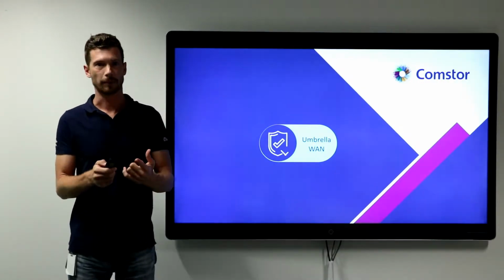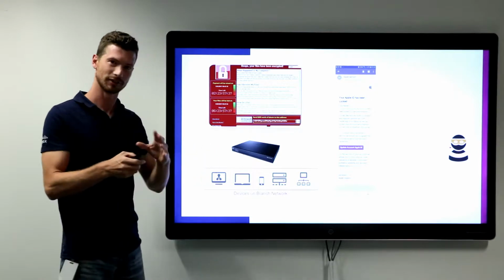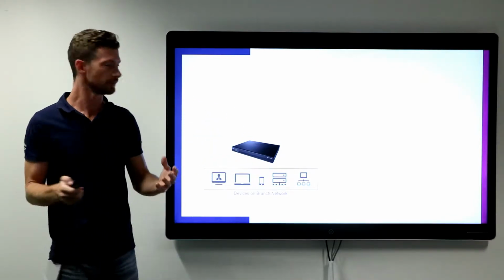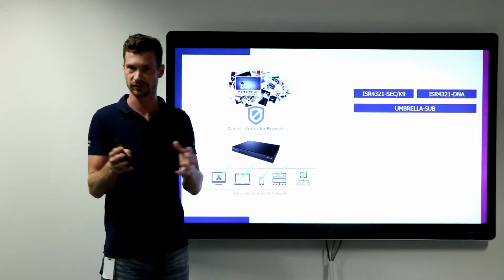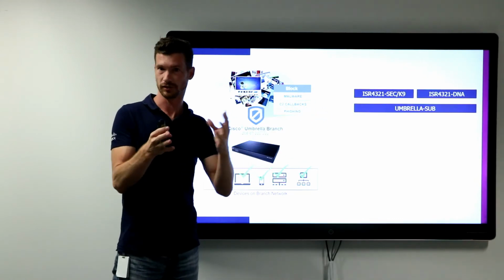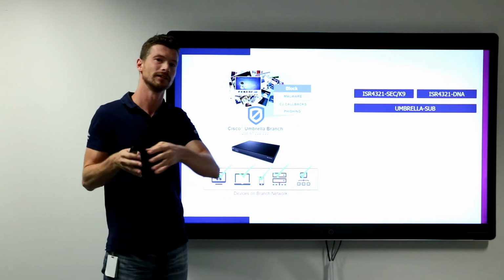Umbrella Branch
What is Cisco Umbrella Branch?